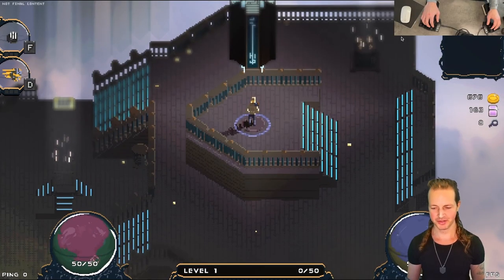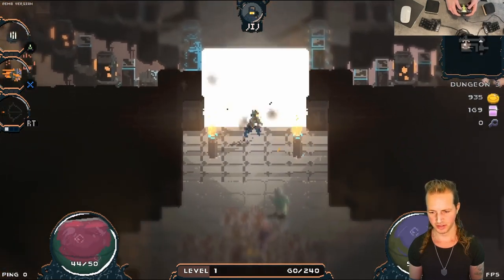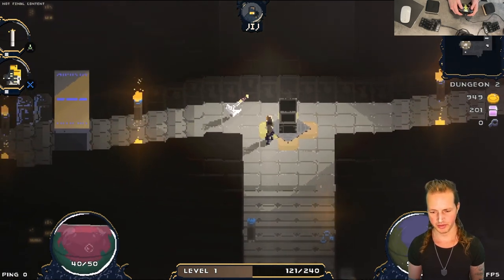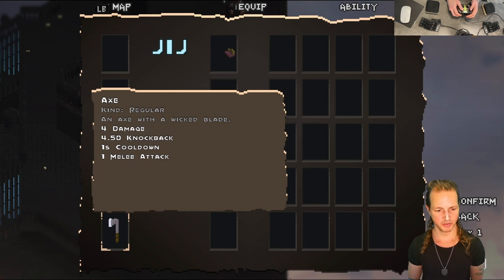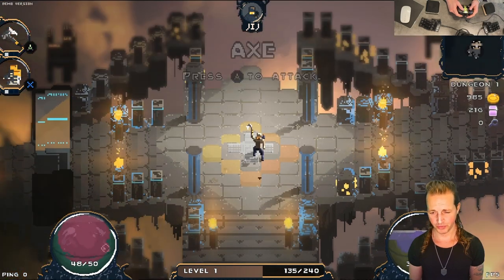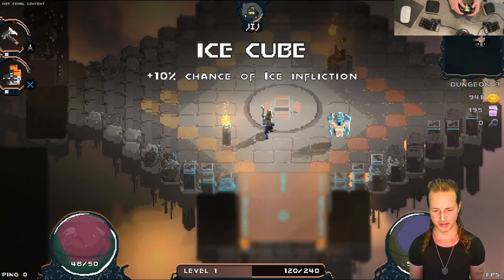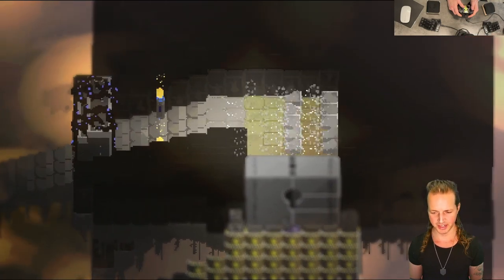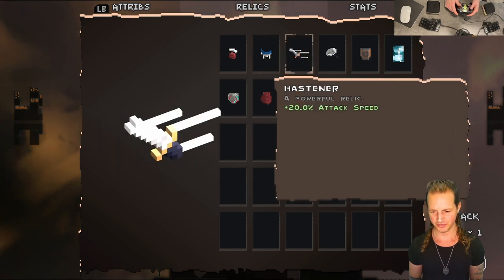I made a Gold Thief in my video game